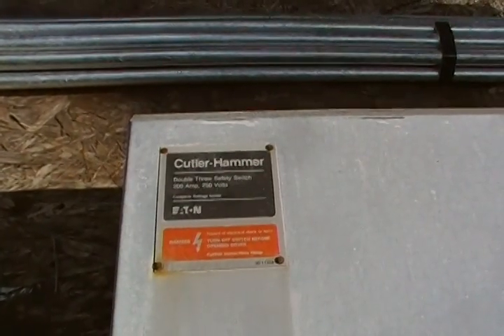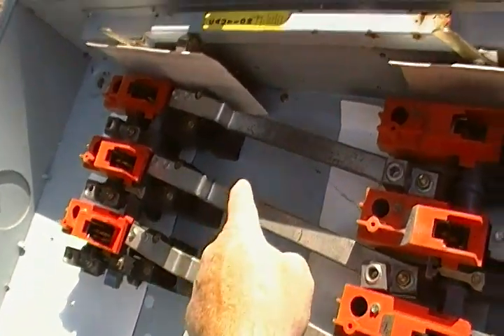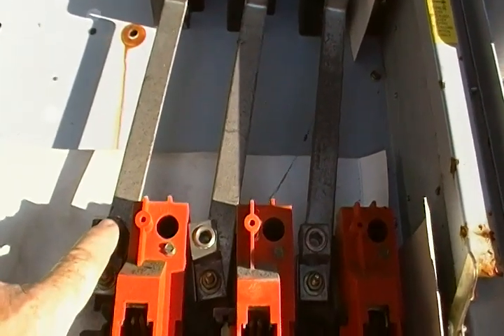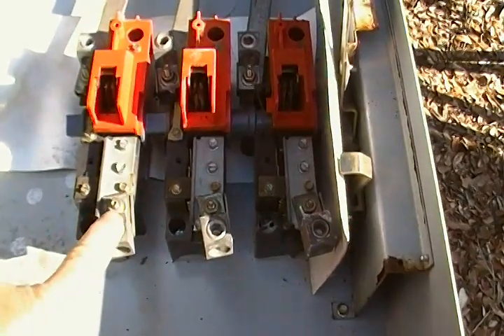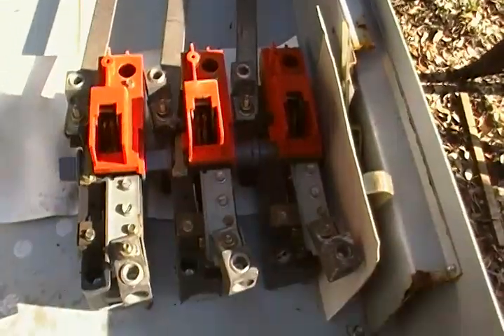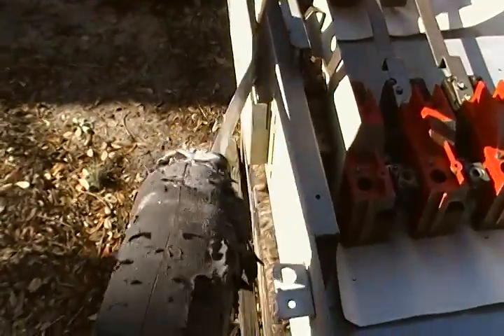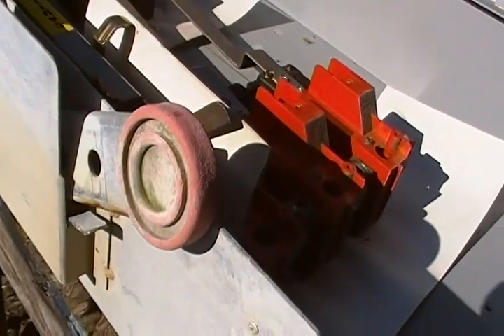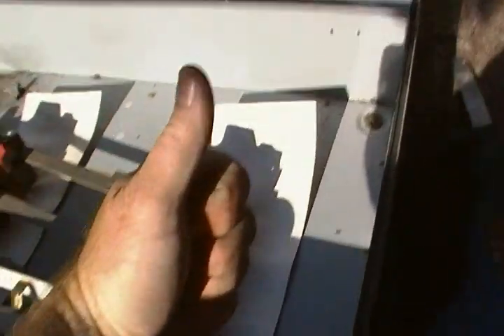Generator Transfer Switch 200 Amp For Free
I show a generator transfer switch I got off of a job I did today.  The switch was not working properly.  I show you how I did a simple fix and show the basics of  how to hook -up a transfer switch for emergency back-up power.